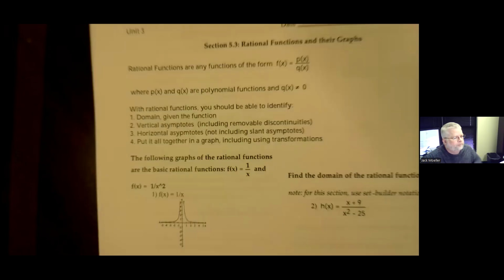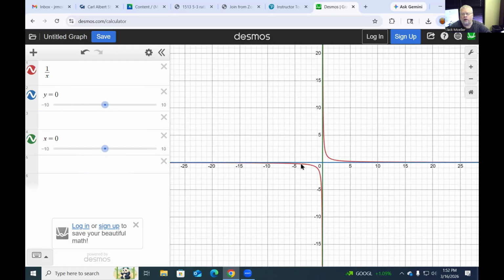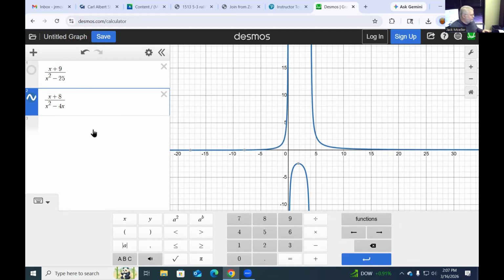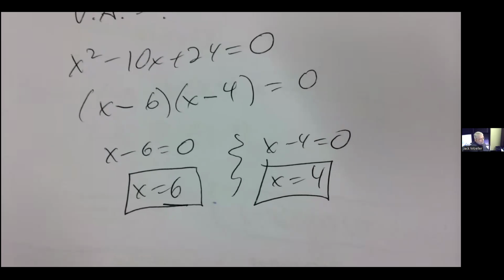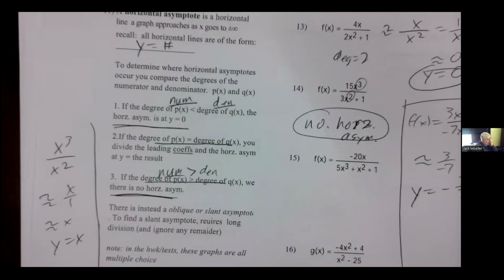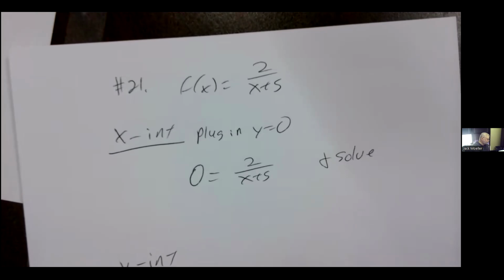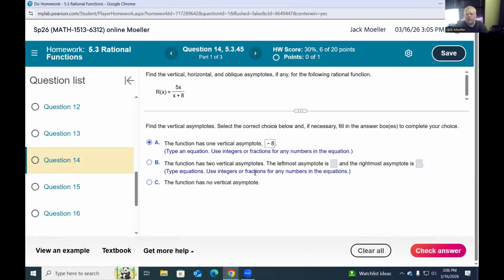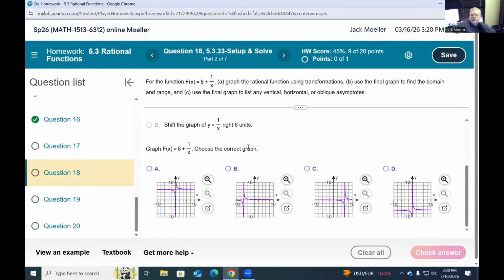1513 5.3 Rational Functions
0:00 Video Overview
7:14 Basic Rational function graphs
20:10 Domain and Vertical Asymptotes
38:41 Domain and Range example
43:15 Horizontal Asymptotes
1:03:15 Transformations of Rational Functions
1:15:00 x- and y-intercepts
1:24:40 MyMathLab examples